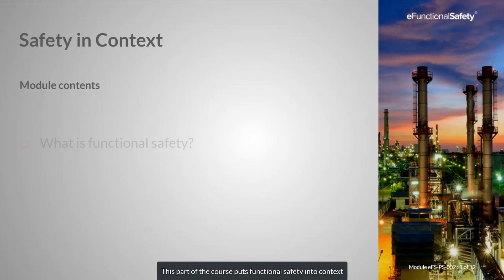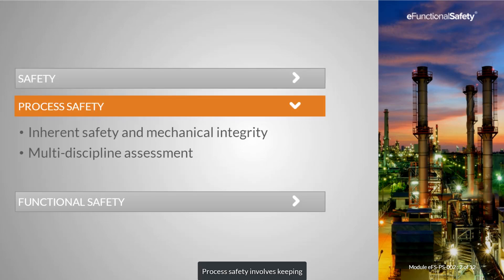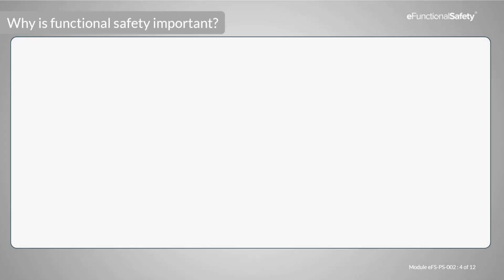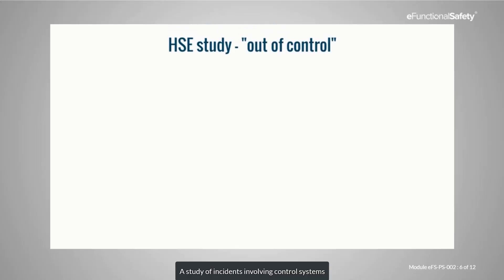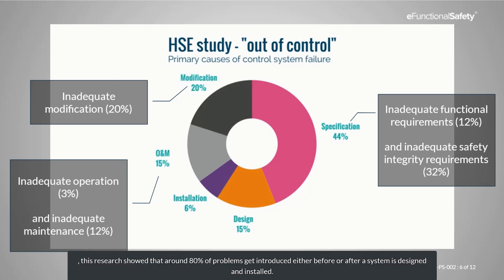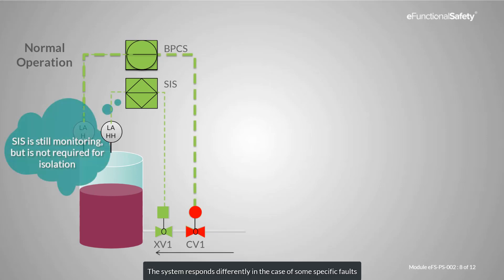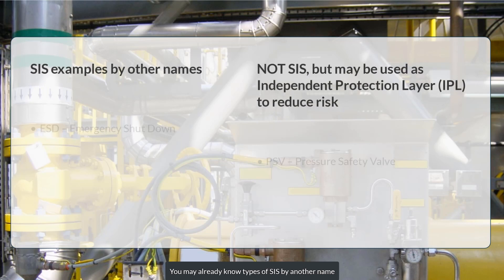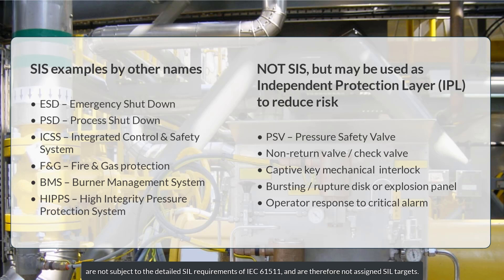Safety in Context - What is Functional Safety and a Safety Instrumented System?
Understanding Functional Safety in Process Plants

In this episode, we explore the concept of functional safety and its relationship to other crucial safety measures in process plants. We define functional safety, explain its importance, and introduce basic principles of safety instrumented systems. The video differentiates between occupational safety, process safety, and functional safety, highlighting the role of various disciplines in process safety. We delve into safety instrumented systems (SIS), the drivers behind their necessity, including industry accidents and standards like IEC 61511. An example involving level transmitters and logic solvers illustrates the principle of independence in protection layers. Finally, we outline different types of Independent Protection Layers (IPLs) and their effectiveness in risk reduction within process plants.

00:00 Introduction to Functional Safety
00:30 Understanding Safety in Different Contexts
01:10 Process Safety vs Functional Safety
01:39 The Role of Functional Safety in Hazard Prevention
02:21 Drivers for Safety Instrumented Systems (SIS)
02:56 Global Standards and Best Practices
03:37 Case Study: Control System Incidents
04:48 Example of Safety Instrumented Systems
06:11 Principles of Independence in Protection Layers
06:55 Types of Safety Instrumented Systems
07:26 Independent Protection Layers (IPL)
07:43 Non-Instrumented IPLs and SIL Requirements